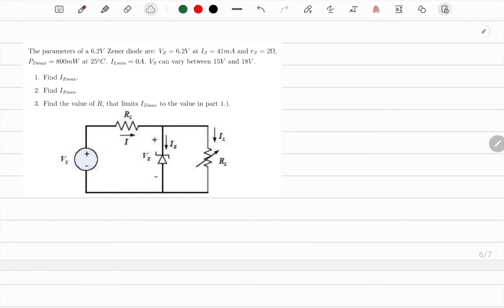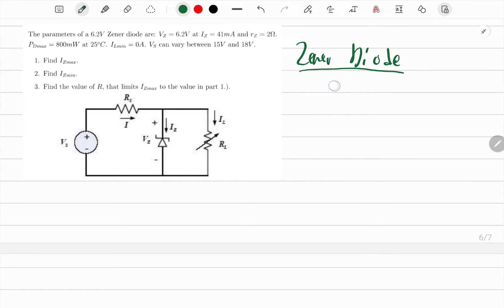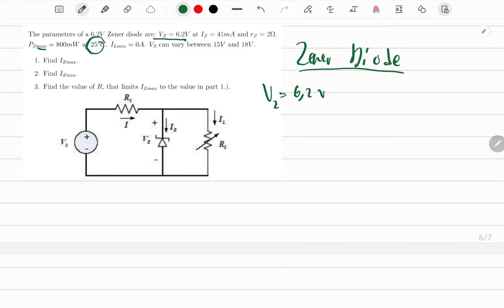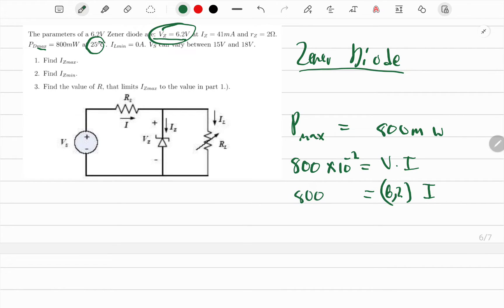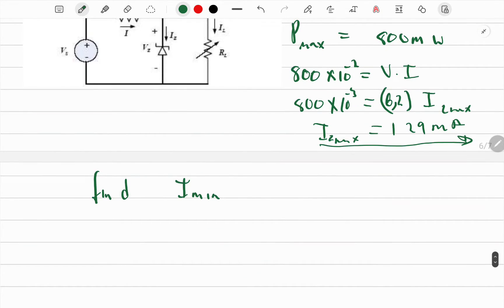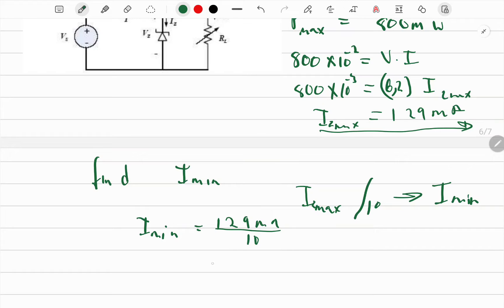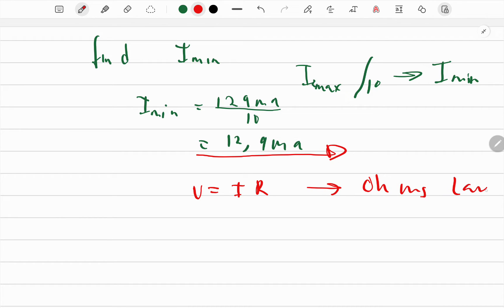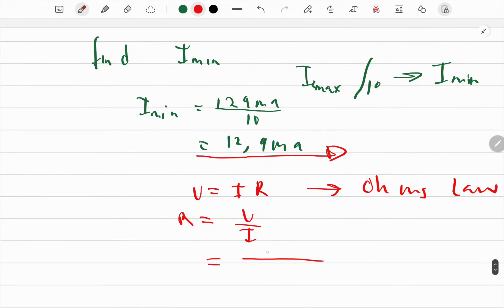Zener Diode Analysis: Maximum and Minimum Current Calculation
In this tutorial, we delve into the analysis of a 6.2V Zener diode circuit, exploring its parameters and calculating key values. Join us as we determine Izmaz, Izmin, and the required resistance R to limit Izmax effectively. Understand the significance of these calculations in ensuring proper operation and stability within the specified voltage range. Whether you're a student, hobbyist, or professional, this video provides valuable insights into Zener diode characteristics and their application in practical circuit design

Timeline:
0:00 - Introduction to the 6.2V Zener diode circuit
0:45 - Explanation of Zener diode parameters: Vz, Iz, rz, PDmax, and ILmin
1:30 - Calculation of Izmaz (Maximum Zener current)
2:15 - Determination of Izmin (Minimum Zener current)
3:00 - Analysis of the required resistance R to limit Izmax
4:00 - Practical considerations and application insights
5:00 - Conclusion and summary of key findings
6:00 - End of video